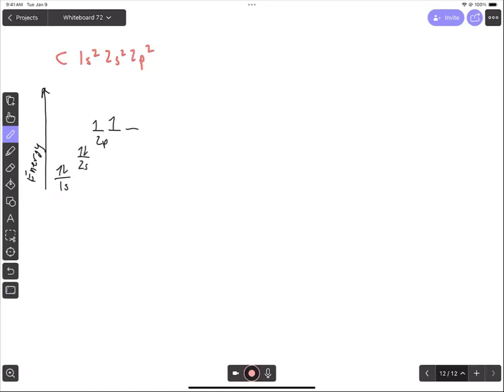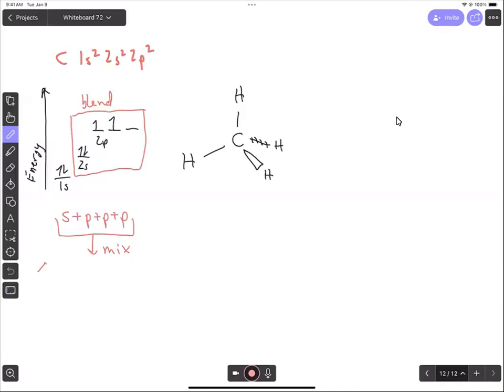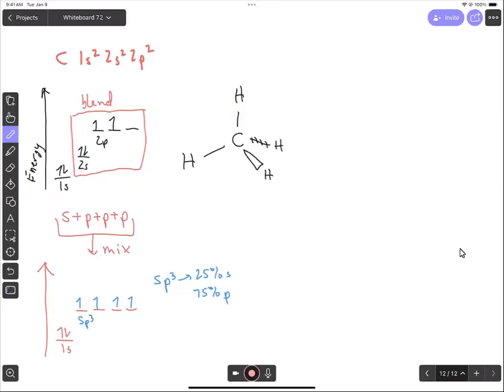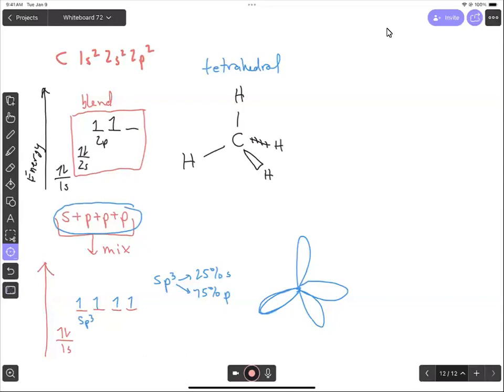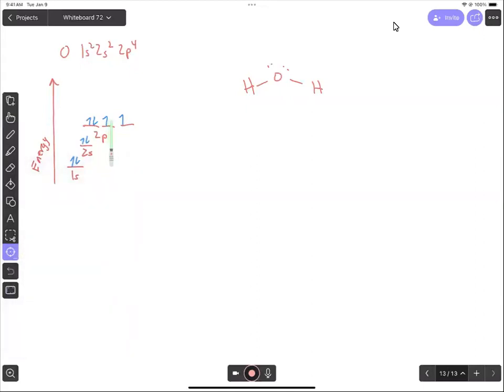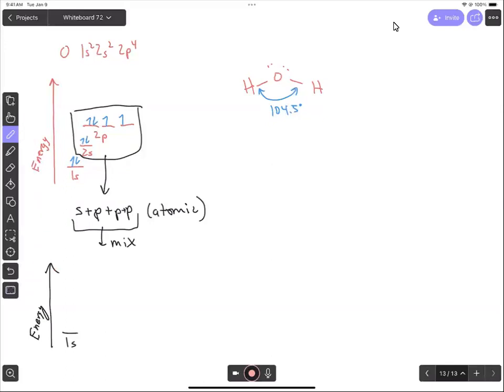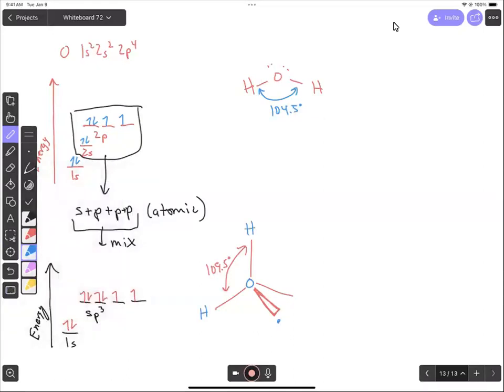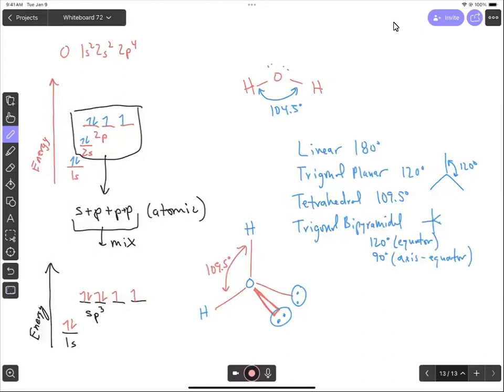CHE_106_Hybridization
Figuring out the hybridization of an atom based on the electron domains